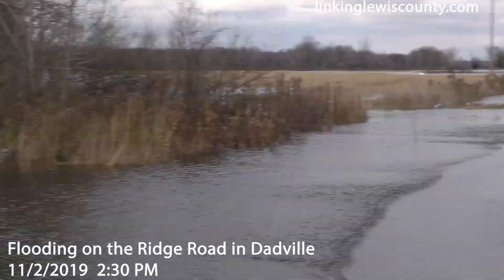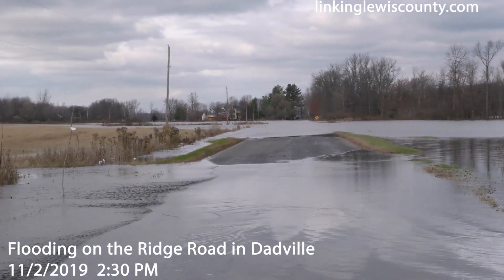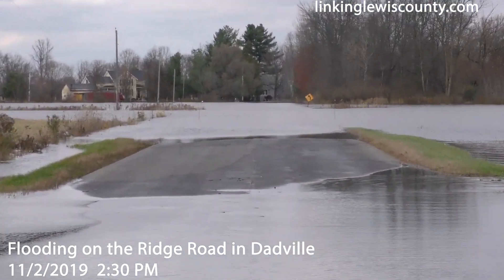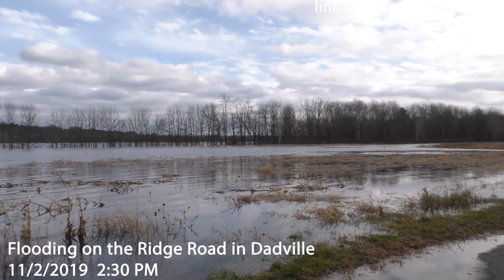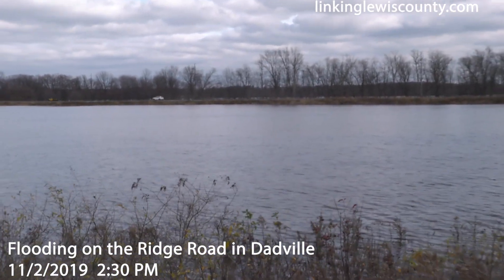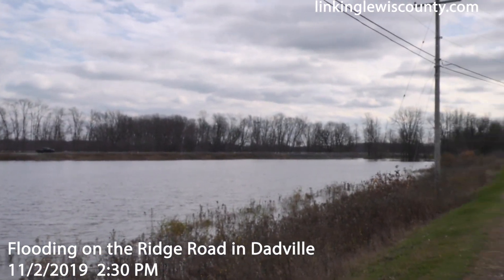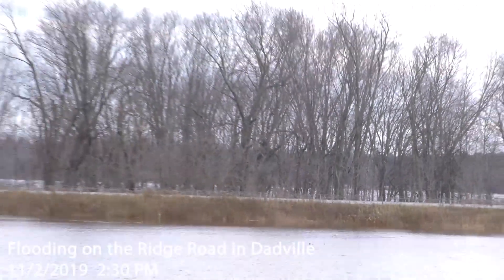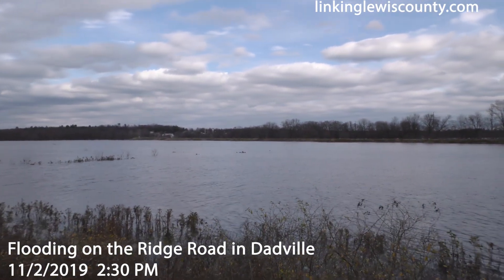Flooding on the Ridge Road 110219